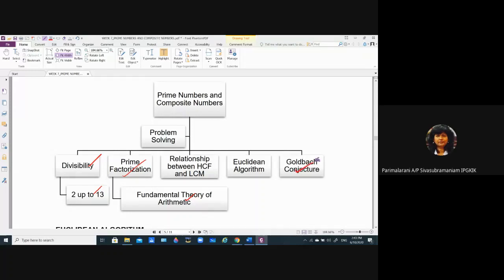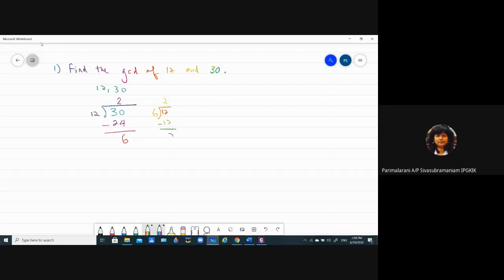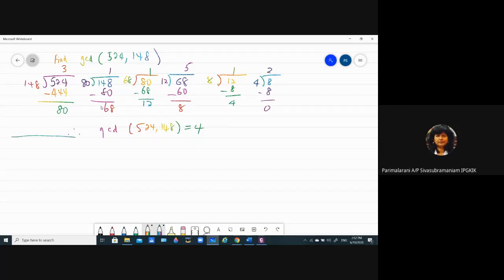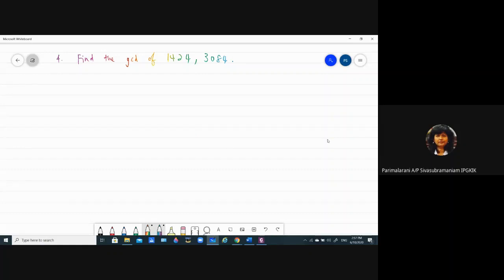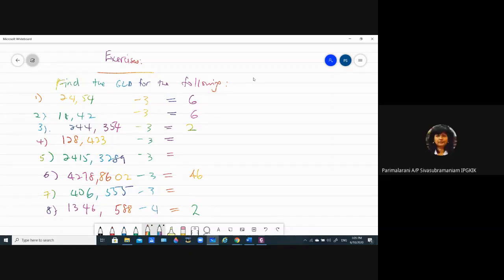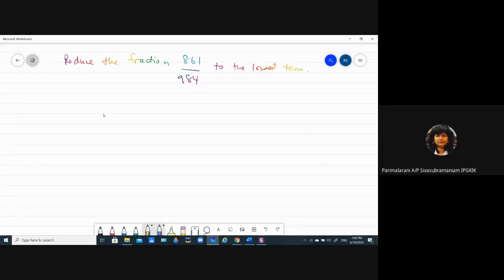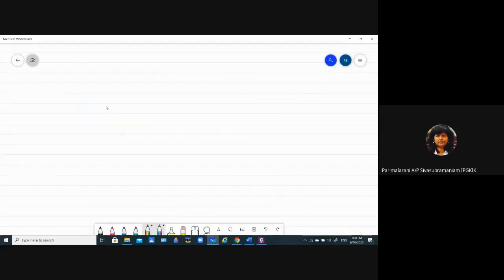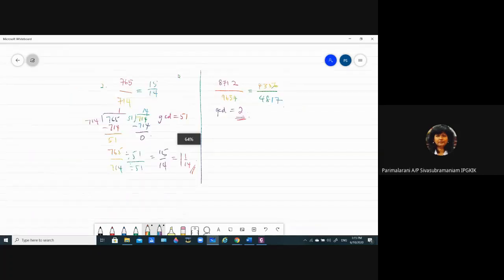Euclidean Algorithm Group 2